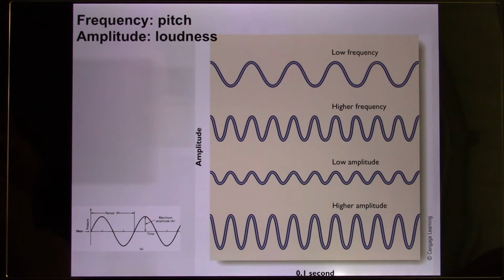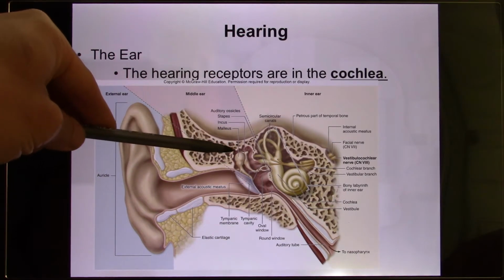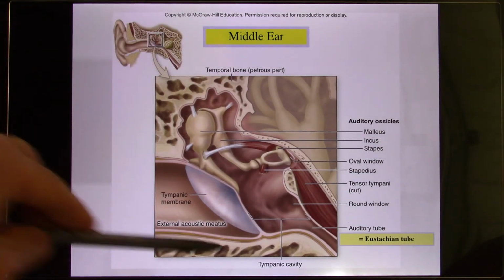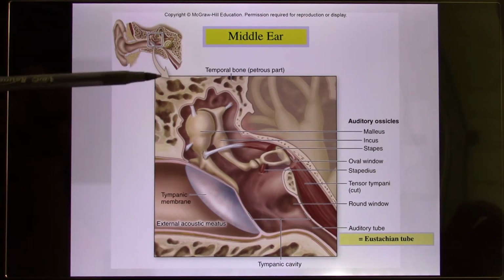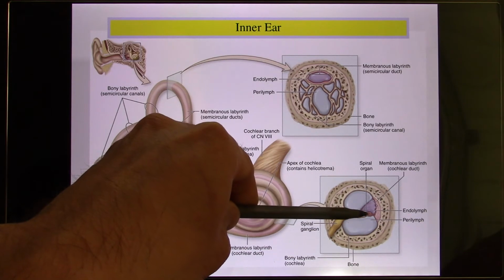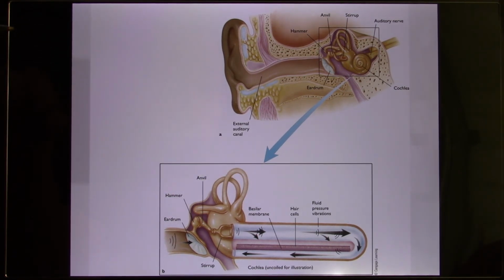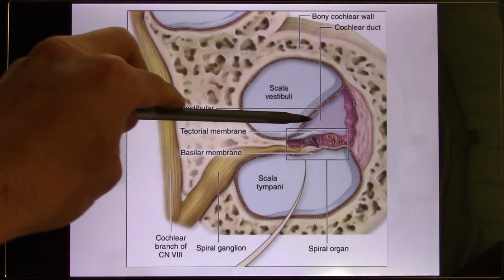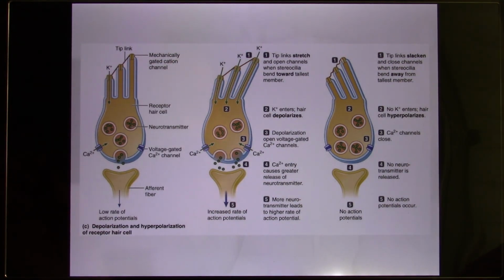ACC Psyc2330 Biological Psychology Online Lecture Ch4 Sensory2 01